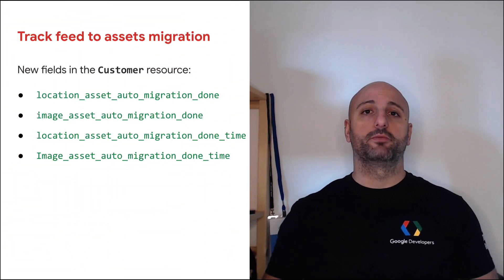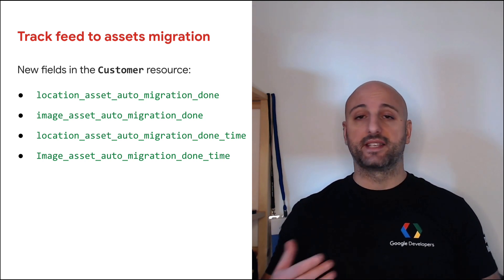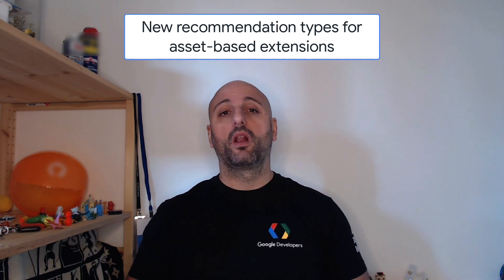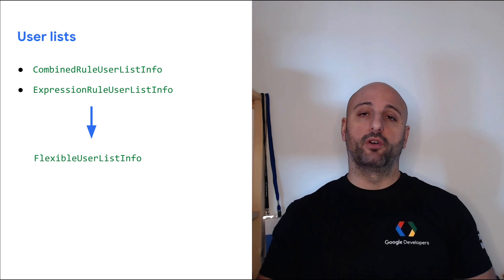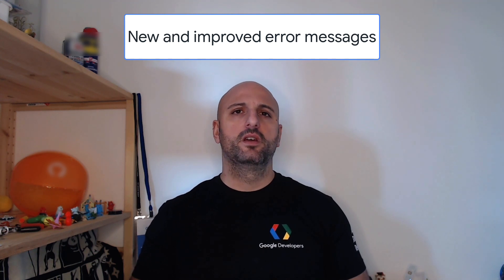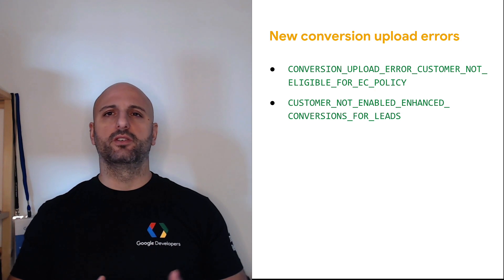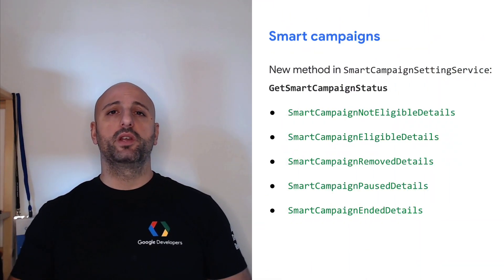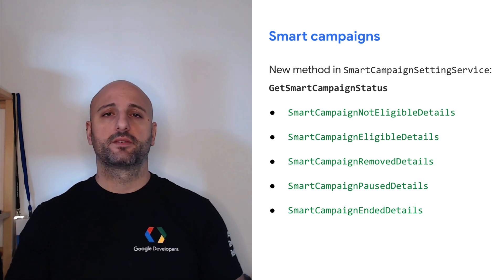What’s new in Google Ads API v13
Chapters:
00:00 Introduction
00:21 Performance Max for travel goals
00:39 Feeds to Assets migration
01:27 FlexibleUserListInfo
01:48 Error messages
02:36: Smart campaign status
02:55: Shopping performance view